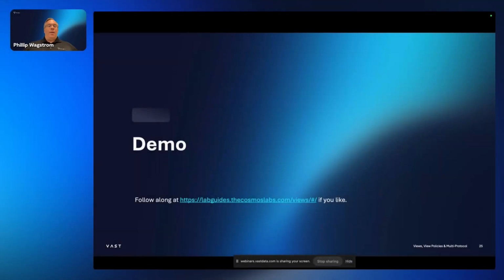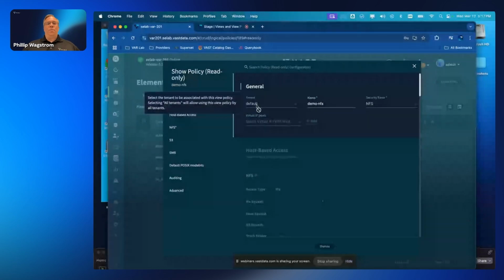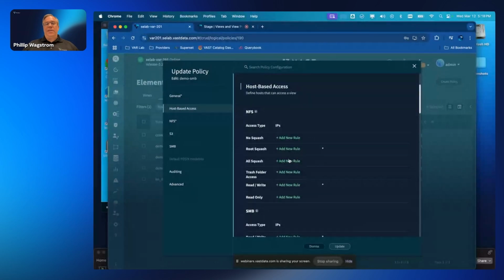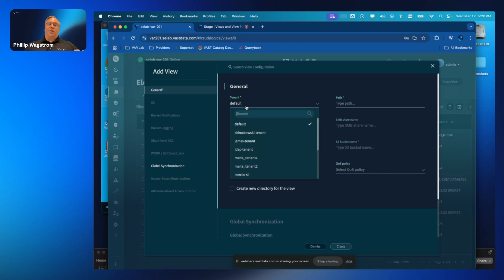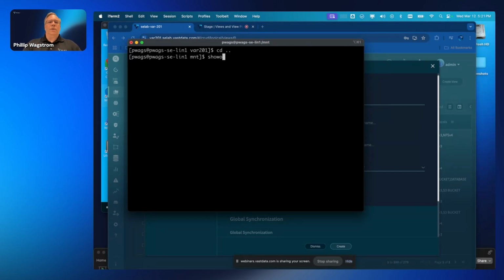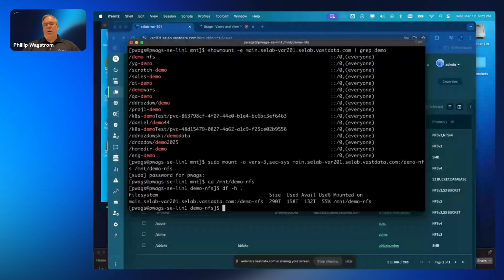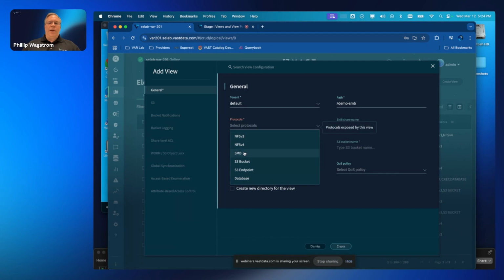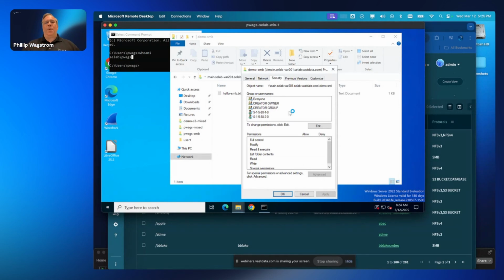Creating A View - Demonstration (Views & View Policies in the VAST Management System)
This video from VAST Data Customer Education provides a practical demonstration of creating and configuring views within the VAST Management System (VMS). For storage administrators, this guide offers a step-by-step look at how to quickly establish NFS exports and SMB shares to present data to your clients.

The demonstration begins with a brief overview of two simple, pre-configured view policies: one with an NFS security flavor and another with an SMB security flavor. This sets the stage for understanding how these policies govern the behavior and permission models of the views that use them.

We then proceed with a live, hands-on walkthrough of the creation process in the VMS GUI:

Creating an NFS View: Watch as we create a new NFS export, associate it with the NFS view policy, and use a Linux client with showmount to verify its immediate availability. We then mount the export and demonstrate basic file creation.

Creating an SMB View: The process is repeated for SMB. We create a new view, configure an SMB share name, and show how the share appears instantly on a Windows client, ready for file access.

The demonstration highlights how these views are made available for client access as soon as they are created. It also briefly touches on the default open permissions and how to apply more restrictive permissions post-creation using the native tools of each protocol (chmod for NFS and Windows permissions for SMB), showcasing the distinct permission models in action.

This tutorial provides VAST Data operators with a practical, step-by-step guide to creating and deploying views for quick and simple storage networking.